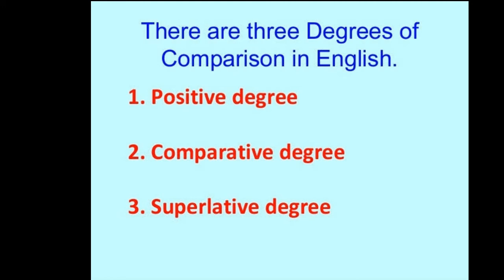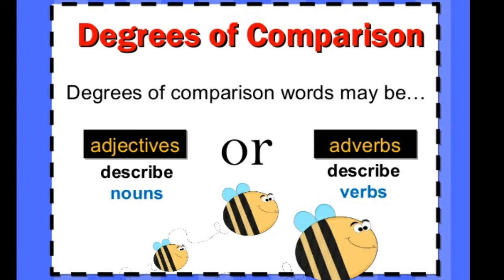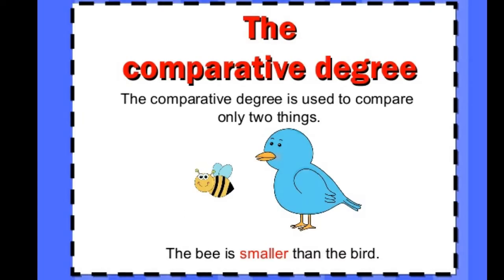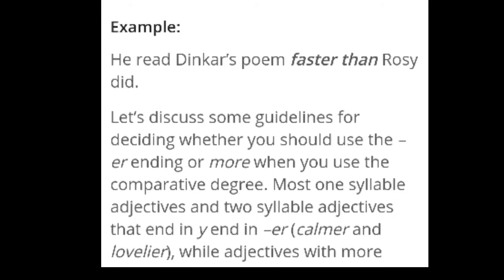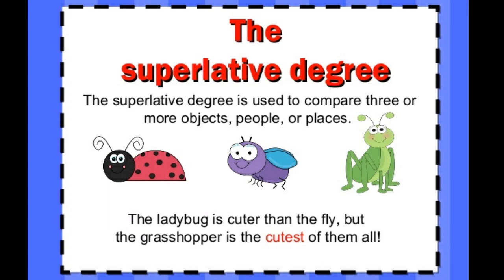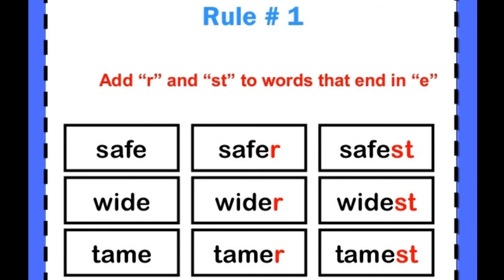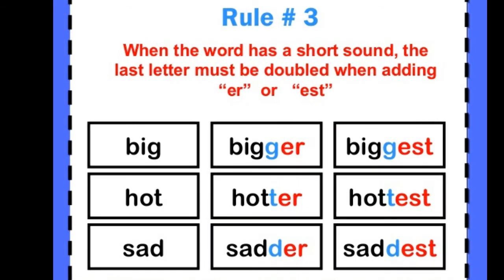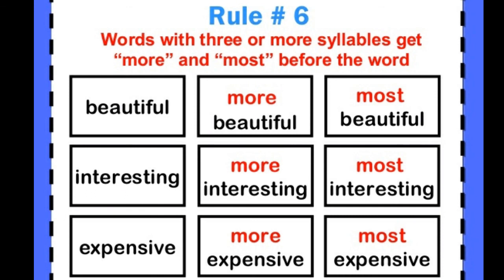degrees of comparison in english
In this video I have tried to explain some basic things on Degree of comparison.
 In our daily life we people compare the qualities of Persons, Places, Things and Animals with the qualities of Persons, Places, Things and Animals this is called Comparison, We can compare with Adjectives, Adjectives have three forms/ Degrees

1. Positive Degree

Positive Degree- It is the Deagree which has no comparison

2. Comparative Degree

Comparative Degree - It is used to compare two persons, places or Objects. It is the Higher Degree

3. Superlative Degree

Superlative Degree - It is used to compare when more than two persons, places or Objects. It is the Highest Degree. We have to use the article befpr superlative adjective